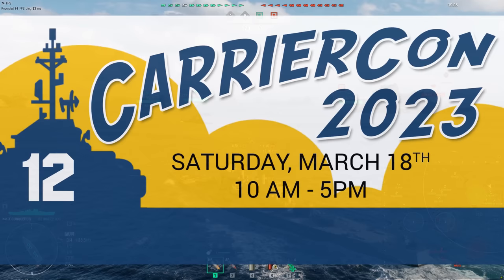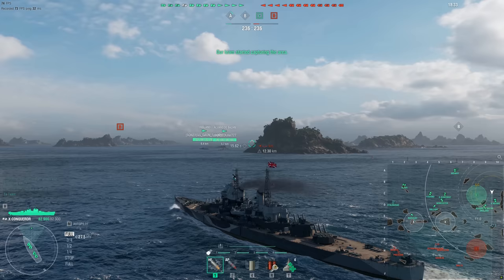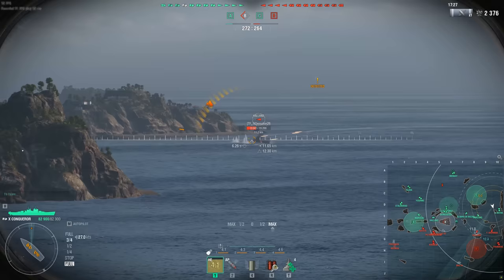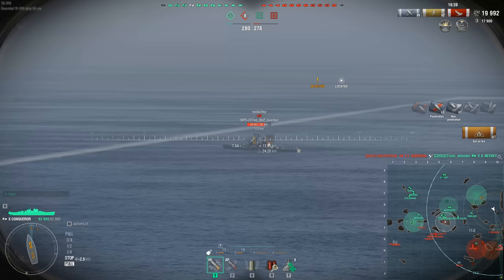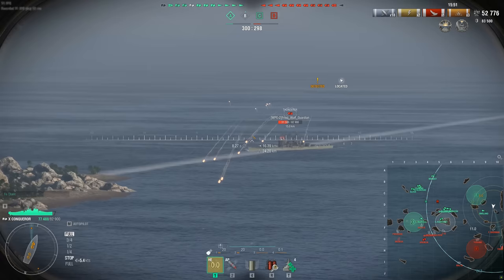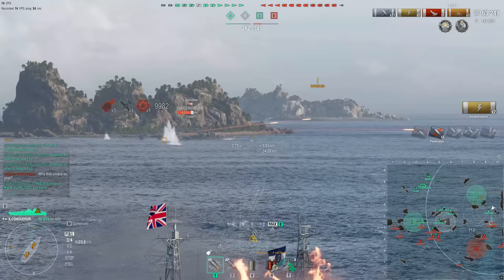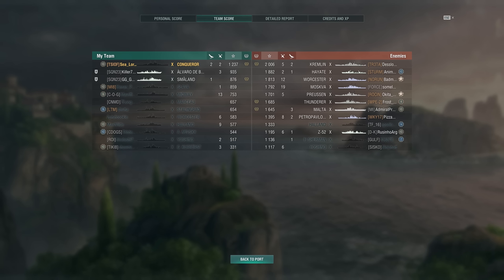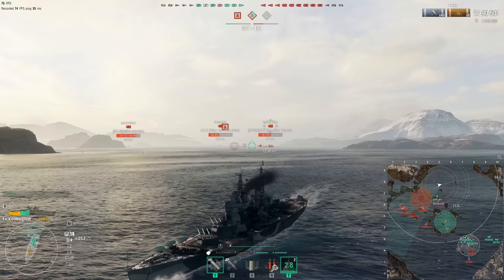World of Warships- The Best Unique Commander??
Hello guys, today I have finally acquired Andrew! We go over his talents and special skills and discuss his performance in game! Enjoy!